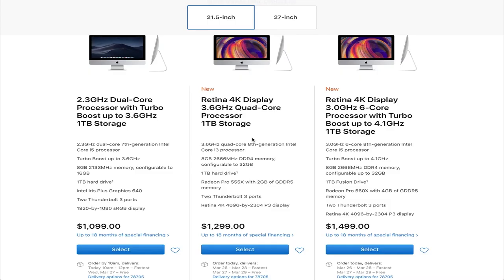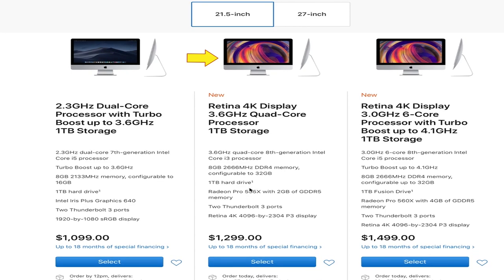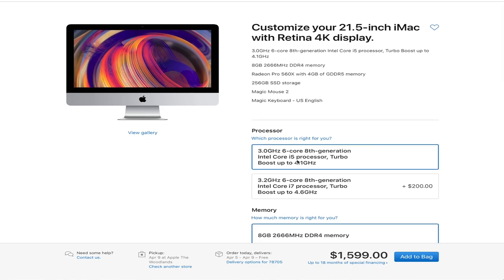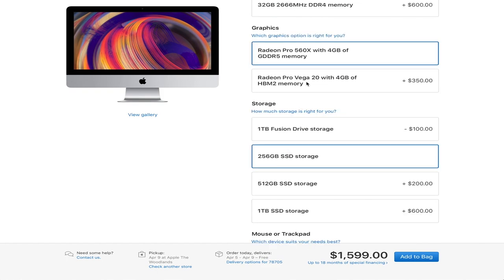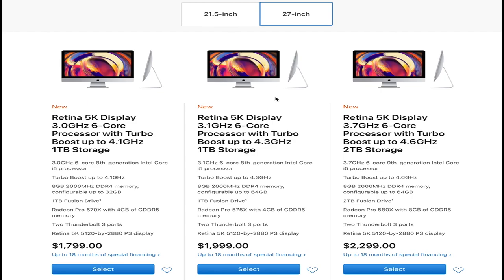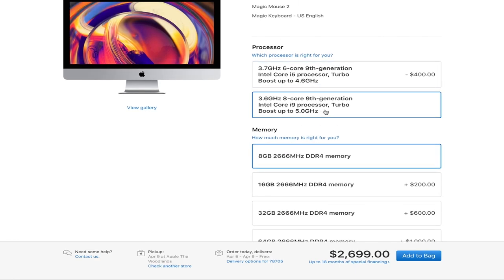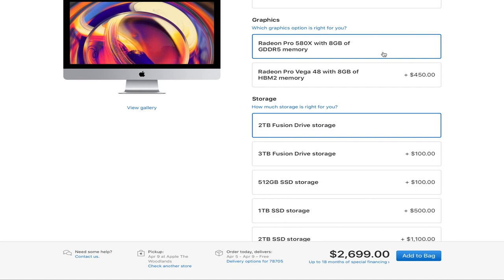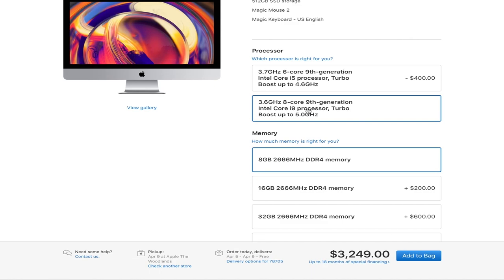2019 iMacs- These DON'T LOOK NEW!!!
Apple released the new  2019 iMacs about a week ago. Long story short: same computer outside, very different computer inside. These iMacs have been upgraded to 8th and 9th generation Intel Core processors, as well as new GPUs. I have to say though, I am still disappointed that Apple chose to use the same design with thick bezels and little room for a proper cooling solution.